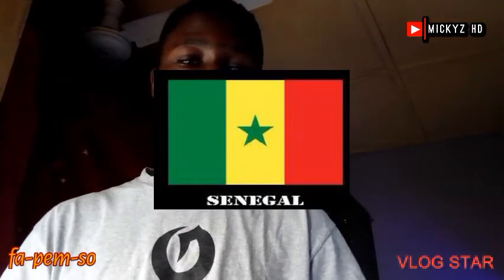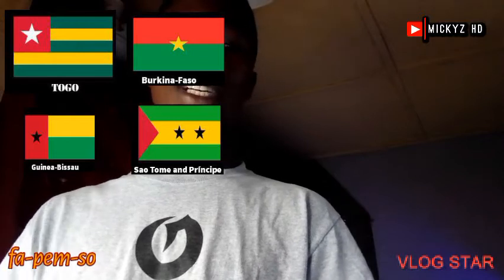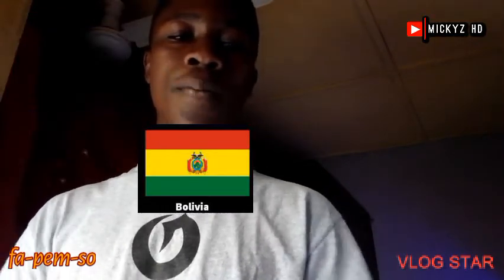Why Red + Yellow & Green Is common In Many African Flag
In today's video I present to you the reason why many African Countries has a similar colours in their National Flag. This colours am talking about is , Red + Yellow & Green and sometimes black is attached to it.Other African countries that had these colors in their flags include Ethiopia, Ghana,Togo, Senegal, Guinea, Cameroon, Comoros, Burkina Faso, Seychelles, Guinea-Bissau, Sao tome and Principe, Congo, Mozambique, Zimbabwe, Mauritania, Benin, and so many others.
These three colors red, green, and yellow with the inclusion of black will later be known as the Pan-African colors.So don't Scroll without Watching 👁️ this video & please don't forget to SUBSCRIBE, LIKE, COMMENT AND SHARE.